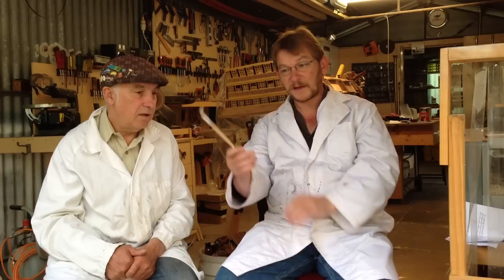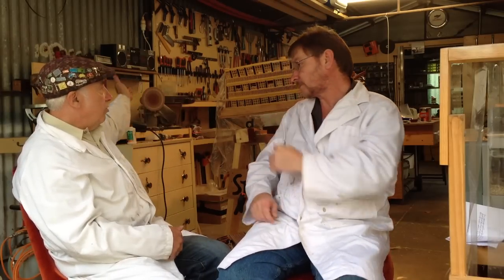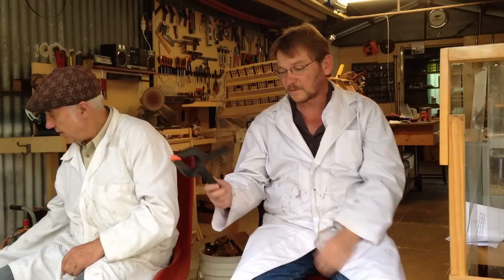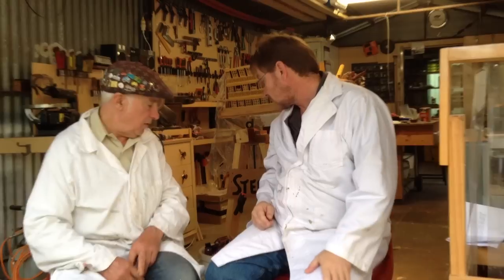HMS Victory Interview EDITED 14-Feb-2013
New Edited version (fixes bad audio plus added slideshow on end)

Alex Johnson interviews Adam Wieja and Peter Sawyer about the building of a wooden model of the HMS Victory ship.  This project is 18 months in, maybe 12 months to go.